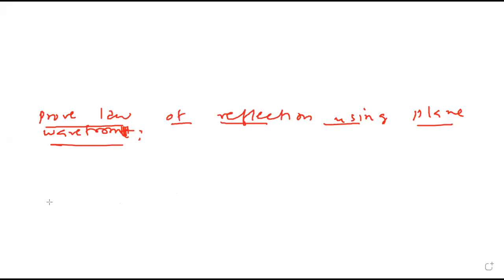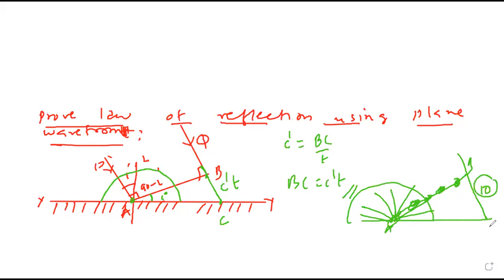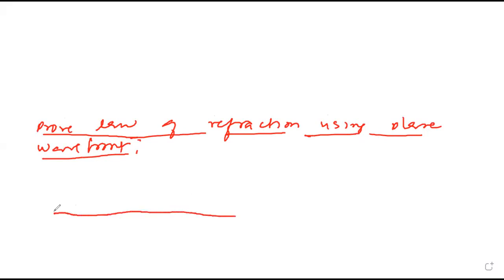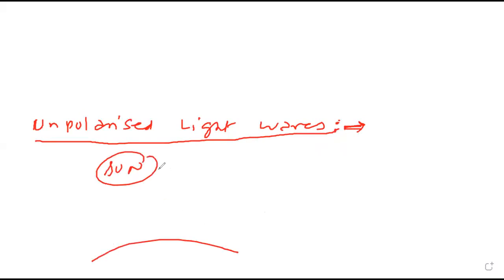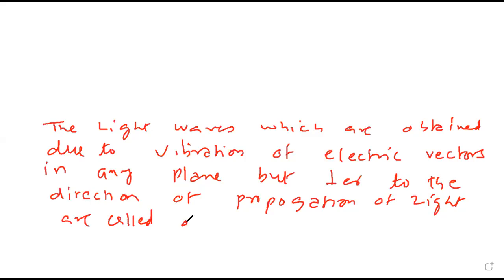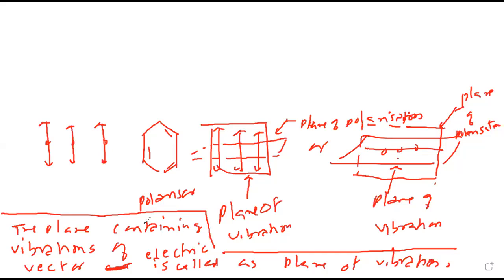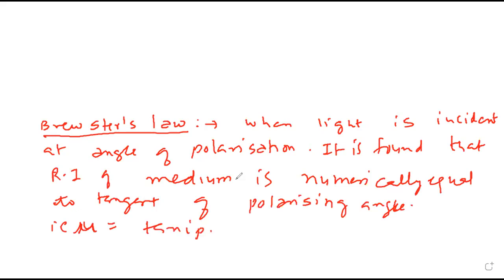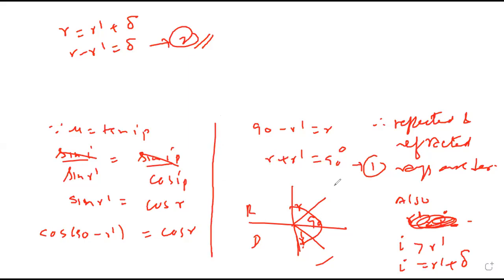WAVE OPTICS R (8/2/2021)